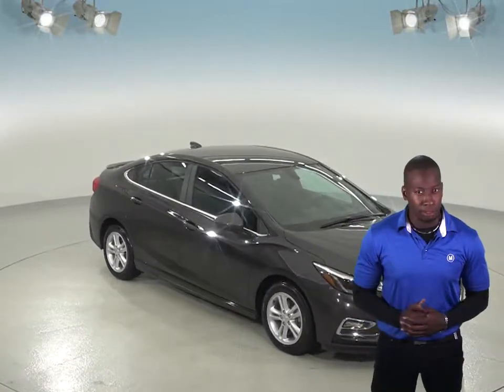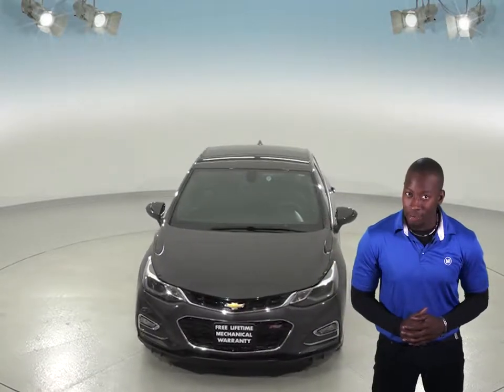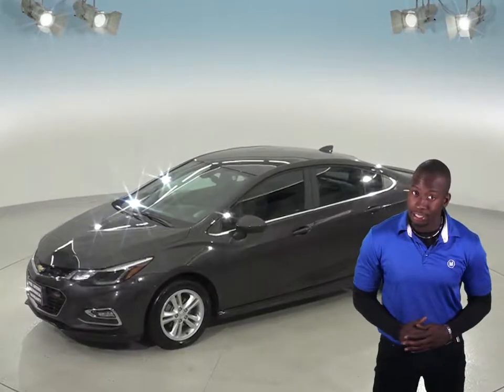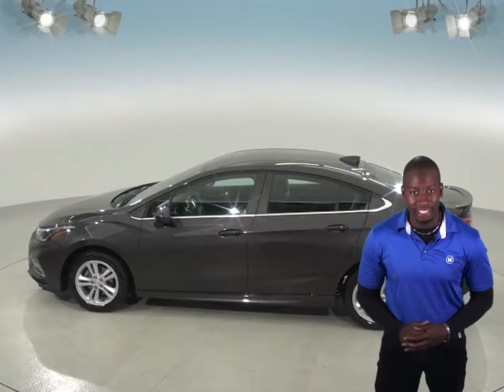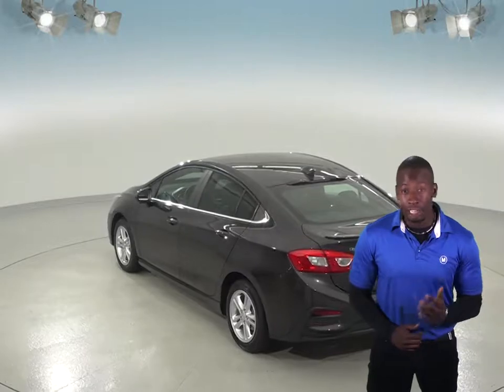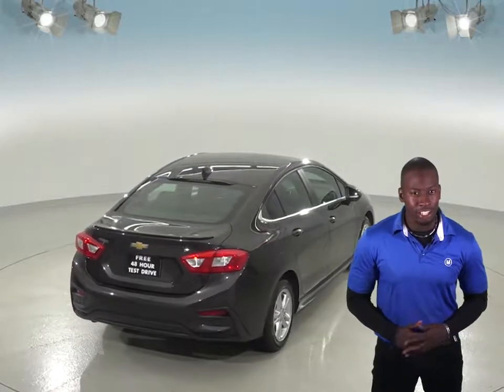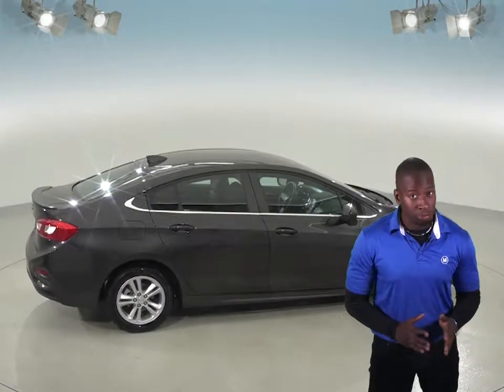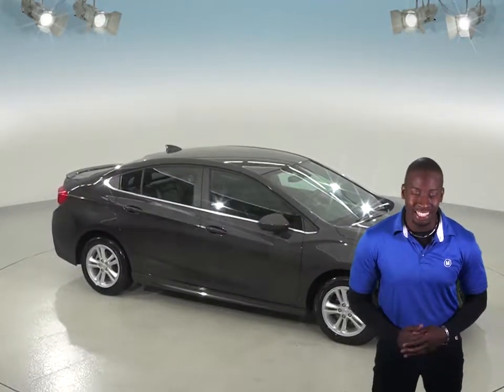A96704PT - Used, 2016, Chevrolet Cruze, LT, Sedan, GrayTest Drive, Review, For Sale -